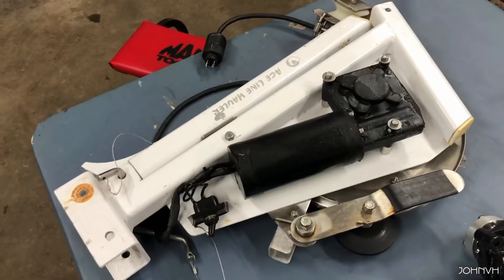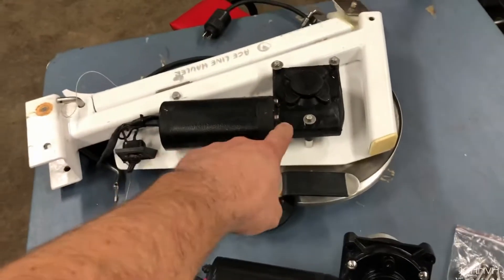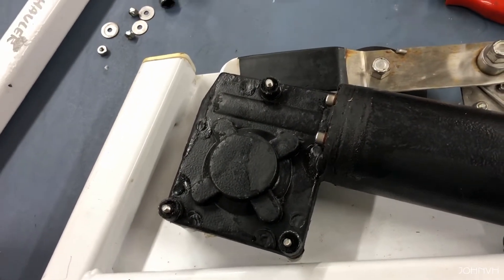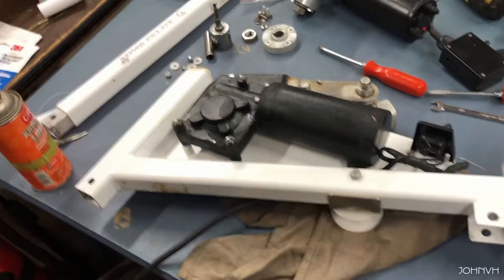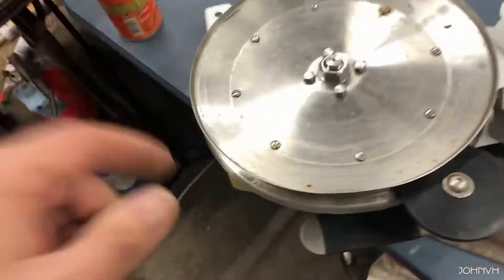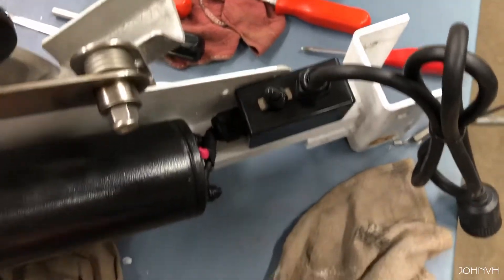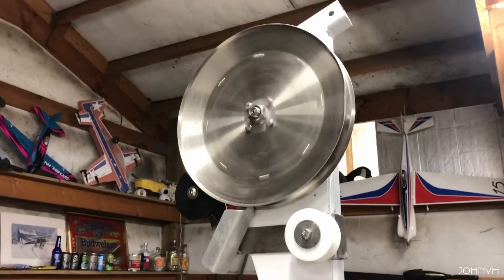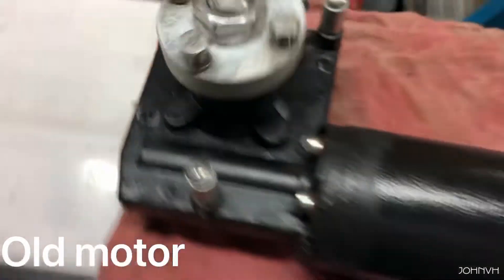Ace Line Hauler Brutus Max Torque Replacement Motor Kit UPGRADE HOW TO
UPDATE I finally got to use it, BIG IMPROVEMENT!! Very happy with it.

STRONGER, FASTER…BETTER!
UPGRADE YOUR OLD MOTOR!
Need a new stronger, faster motor for your slightly “aged” Ace Line Hauler?
The new Pacific Pro motor kit.
Redesigned motor
Re-engineered gear box
Quad brushes for low end power.
The best motor we have ever offered.
Can be ordered with Scotty/ Marinco plug or Cannon plug